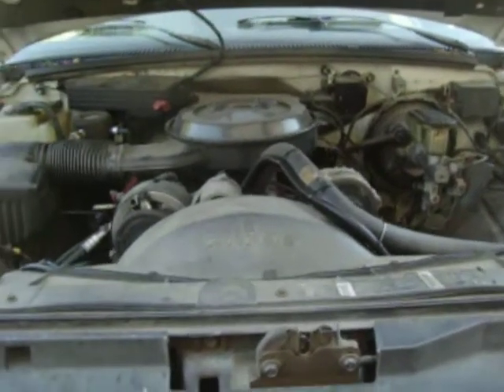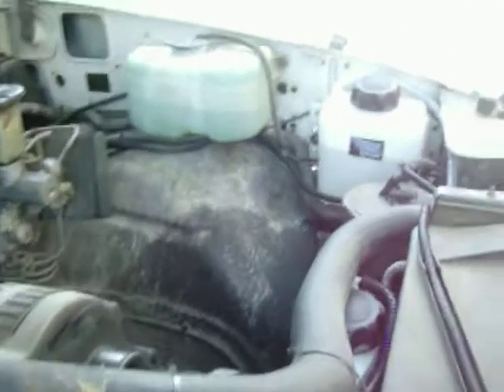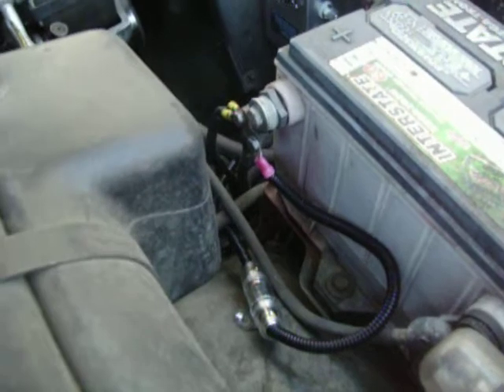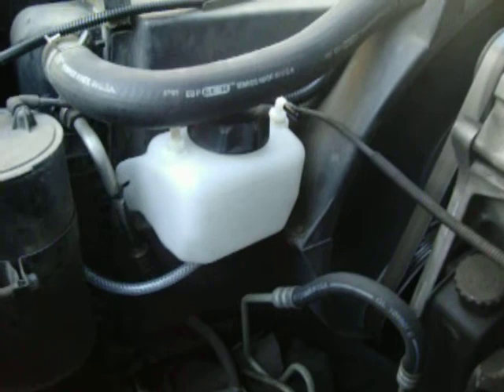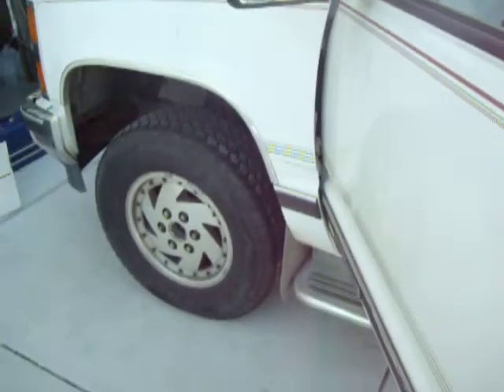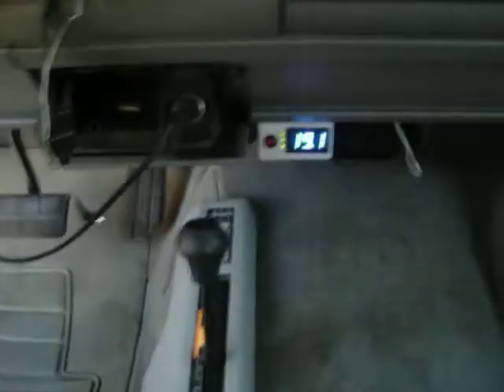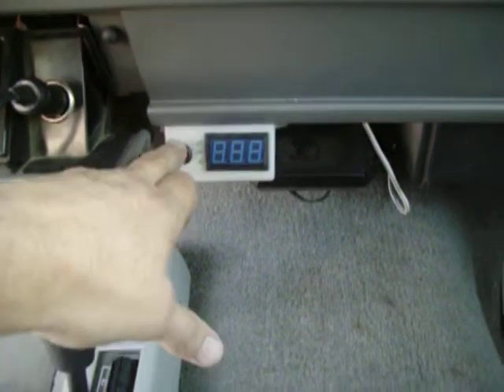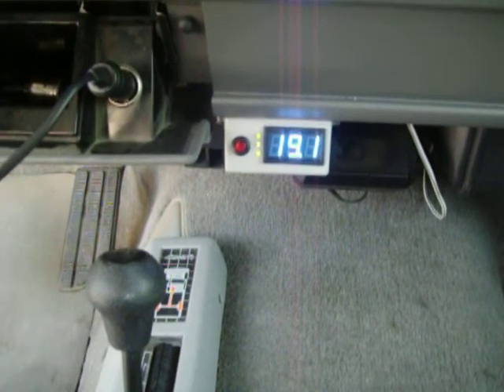hho Hydrogen on 94 truck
Truck install 1.4 lpm 13 plate cell